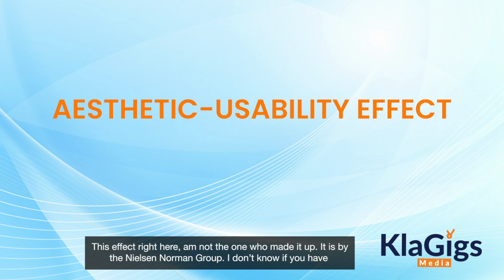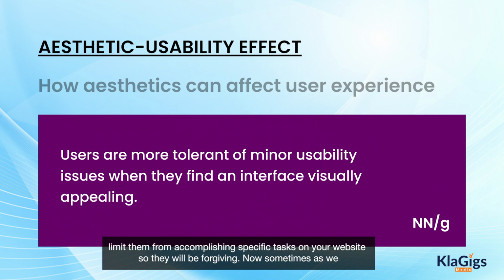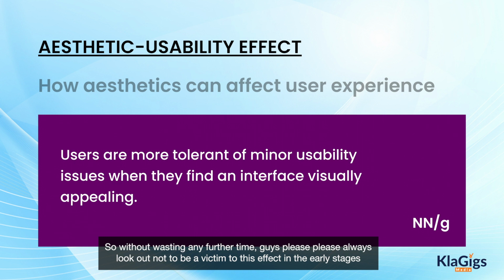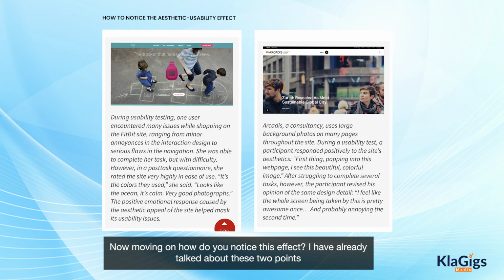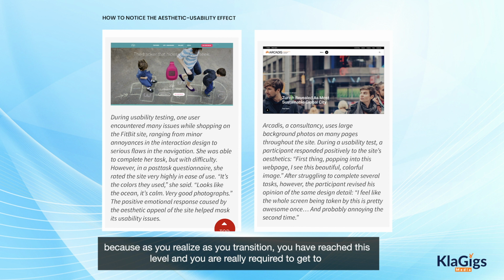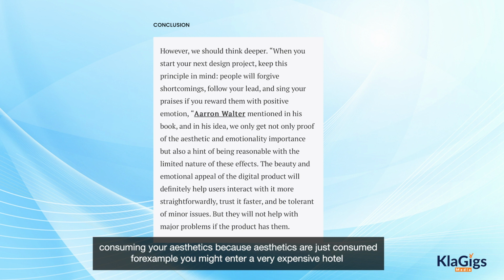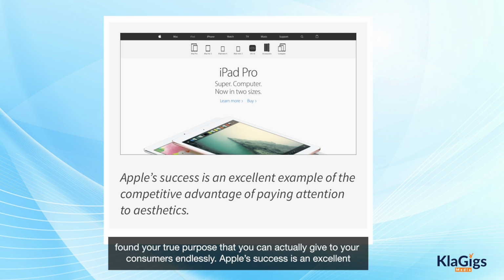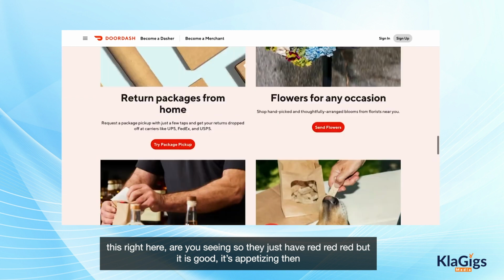How to understand the Aesthetic-Usability Effect in UX Design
Hello, guys in this video I will be explaining the aesthetic-usability effect in UX Design. How you can notice it and use it to your own advantage.

A recording of a learning session.